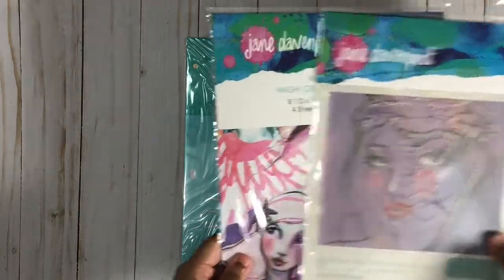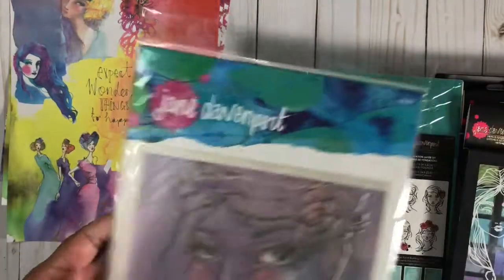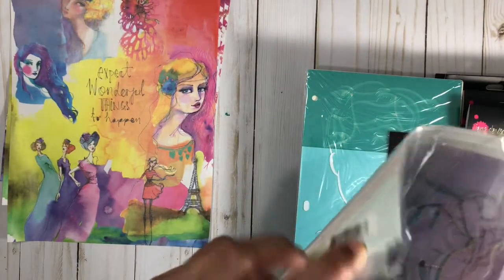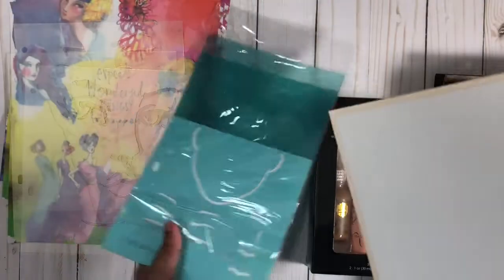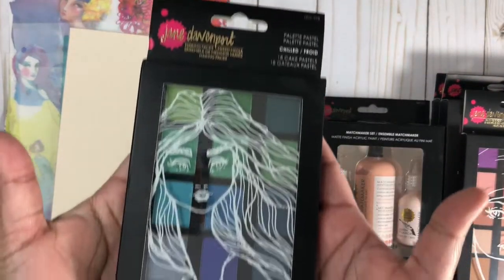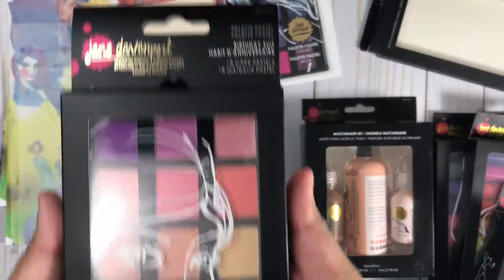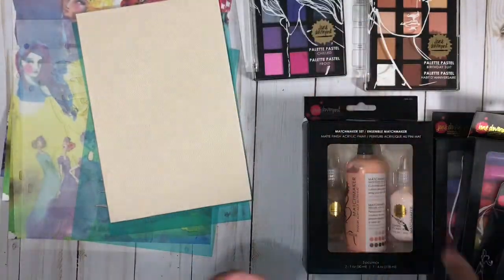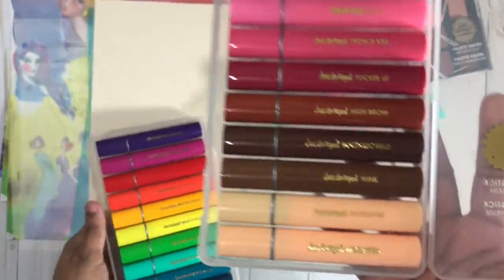Jane Davenport Art journaling supply Haul / Making Faces /scrapbook.com Free , Deals Freebies!!!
Hope you enjoy this closer look at some Jane Davenport Making Faces products i hauled recently.

Click on Coupons on the top tab..Saturday, May 4th (3 Day Sale)
-(2) TWO Freebies: the Scrapbookdotcom Exclusive Stamp and PinkFresh HELLO Die Set
-NSD Instagram Takeover Weekend (5/3-5/5: Amy Tangerine, Heidi Swapp and Jane Davenport)
-TODAY: Heidi Swapp takes over the Scrapbookdotcom Instagram stories + feed!